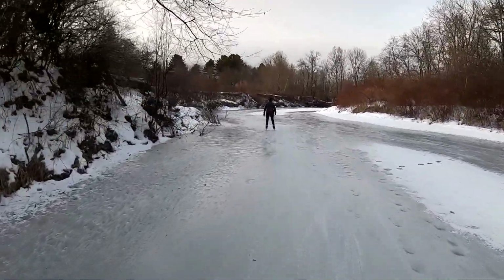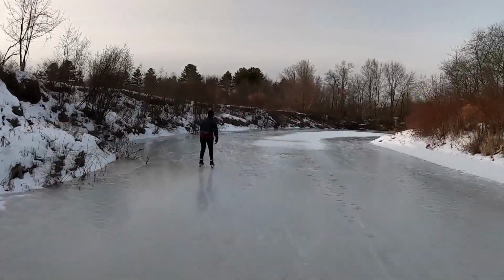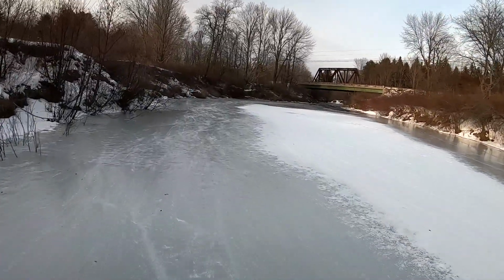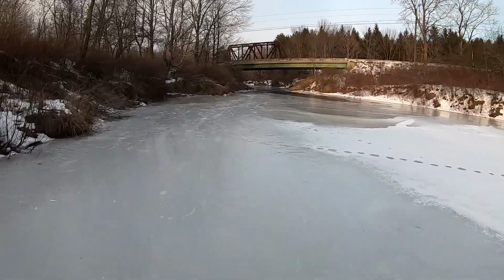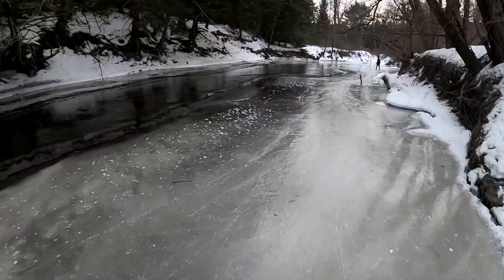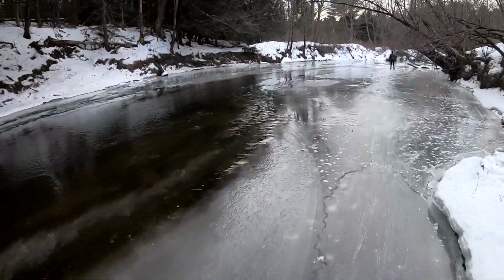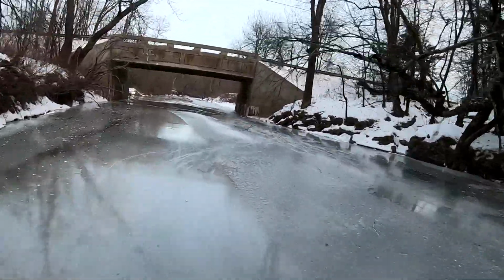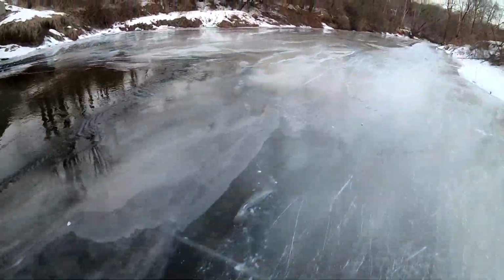Skating Jan 23 2022 Westcustogo to Chandler Brook and then upstream.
Today we skated downstream from Westcustogo Park and then back upstream, crossing under Rte. 231 and stopping just short of the power lines.  The ice upstream of the bridge was exquisite but conditions are changing rapidly.